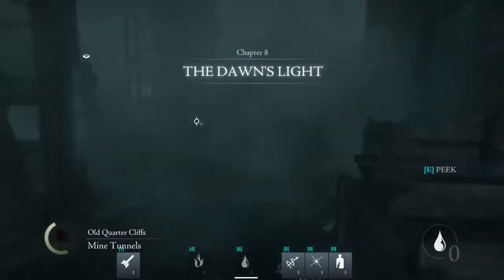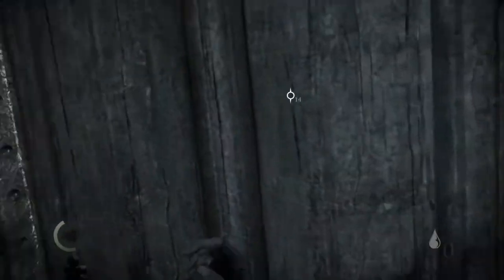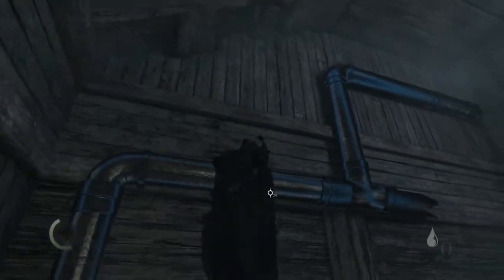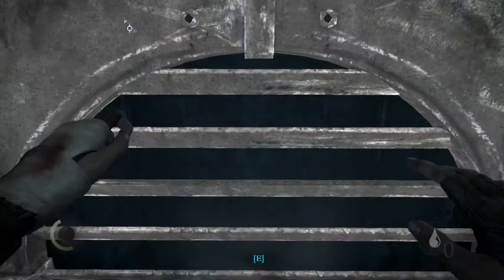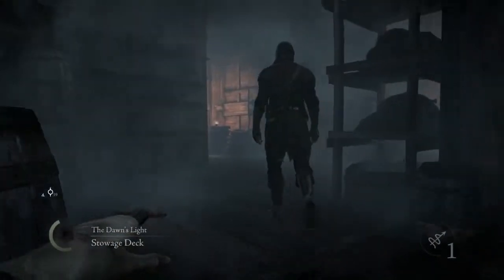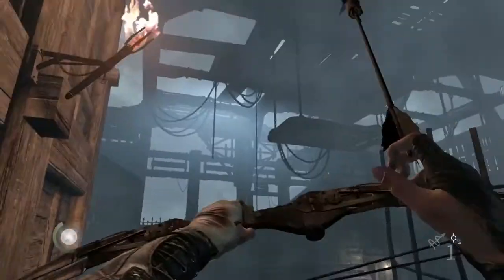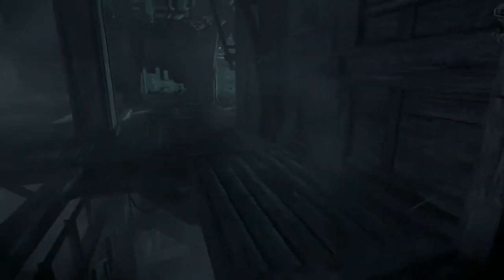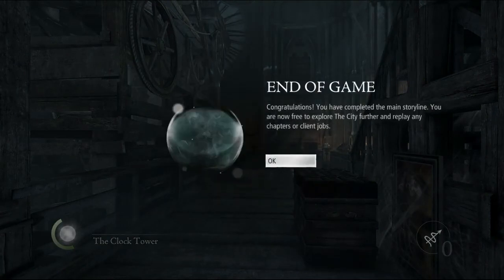Thief - Master Custom 1000+ Full Playthrough (Semi-Speedrun) Part 8 (END)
Thief (2014)

The Dawn's Light

Master Custom 1005 Difficulty (every mod except Slowed Movement and Ironman). Part 8 covers from Chapter 8 to the end of the game.